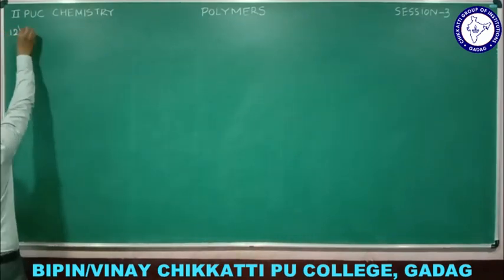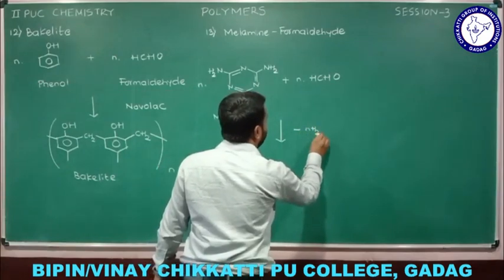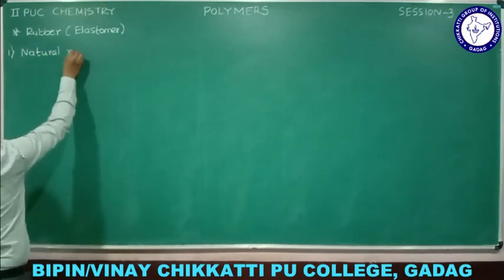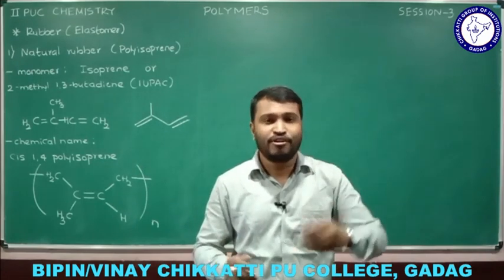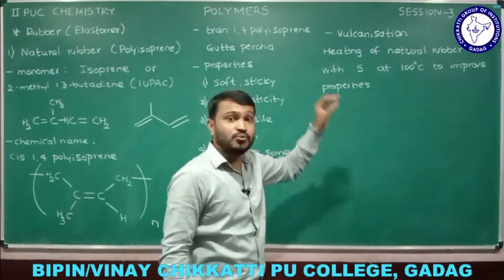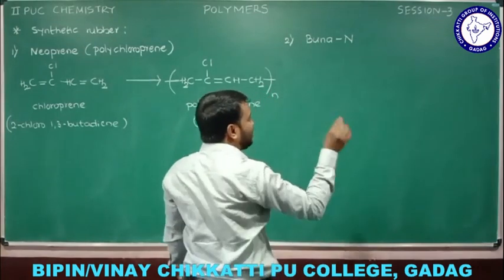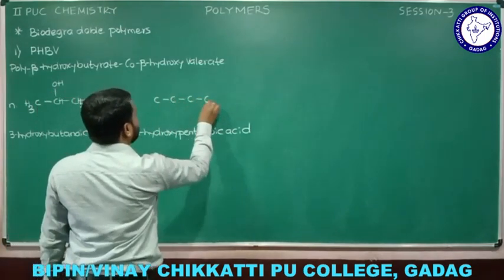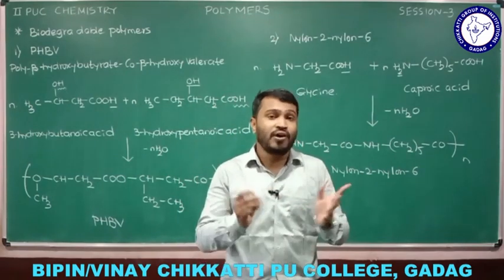Class 12 | Chemistry | Polymers | Session 3